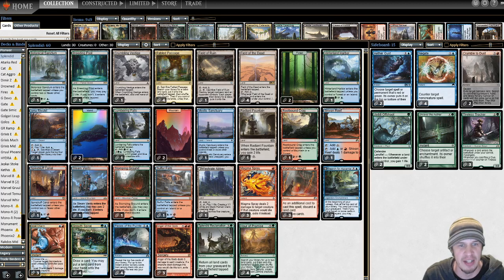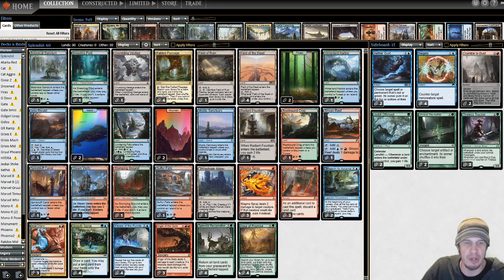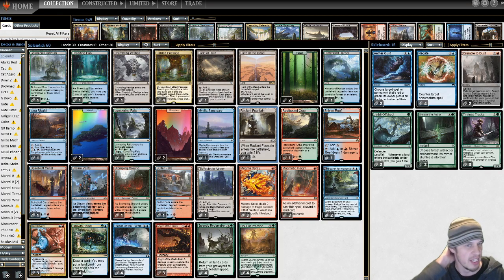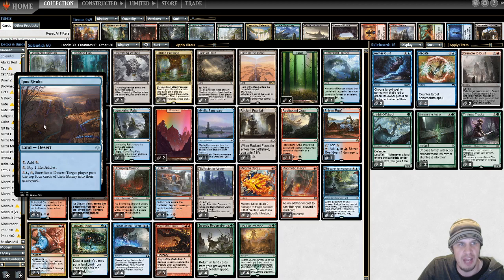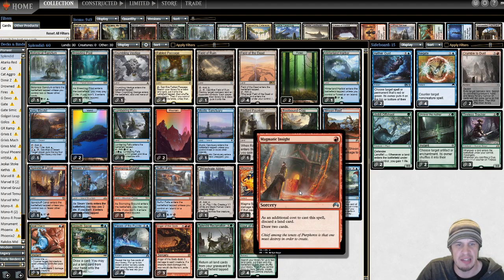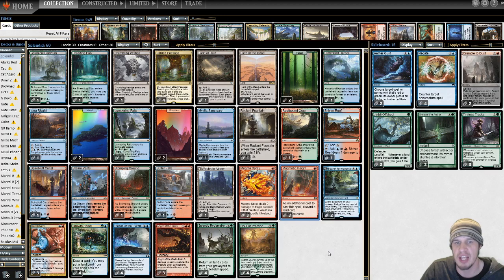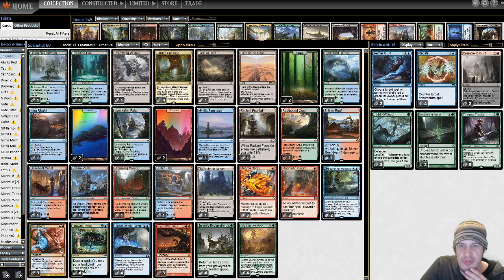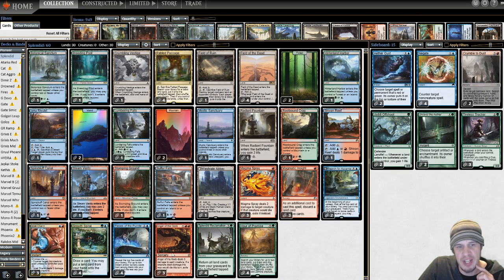Splendid Reclamation - MTG Pioneer Deck Tech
In this new Arena Decklists series, Gerry goes deep into the tank to attack the metagame from a new angle. Watch for the gameplay video up tomorrow!